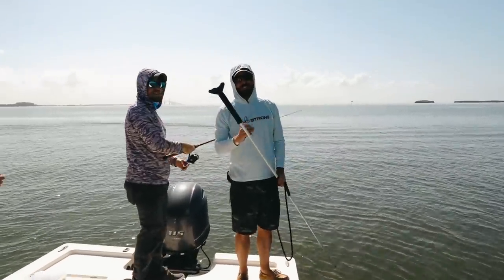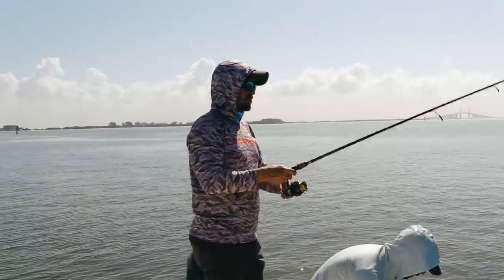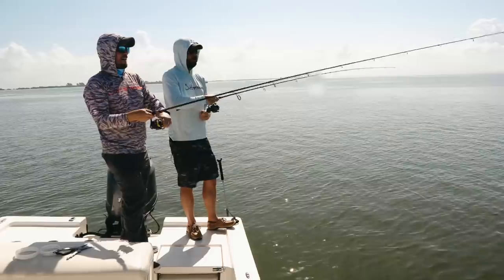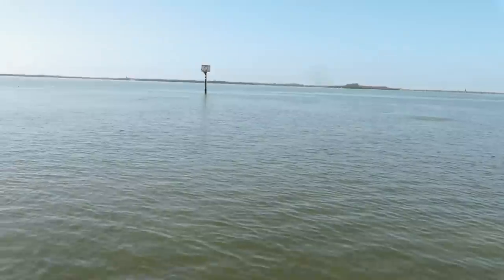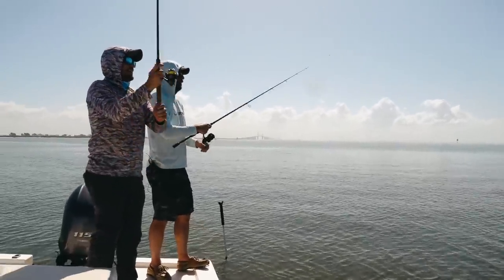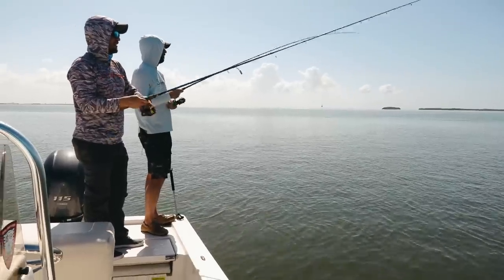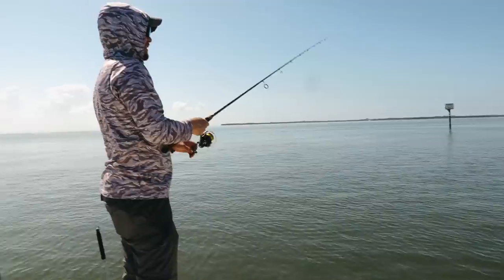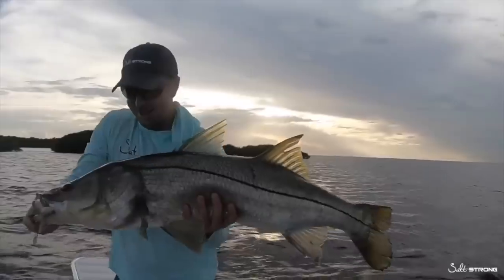How To Catch Endless Trout On Grass Flats (Without Live Bait)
Have you ever had one of those days where you were catching fish nonstop?

Aren’t those are the best days?!

In part two of this LIVE fishing trip, Luke and I got on a bite so hot that we were doubling up nearly every cast.

In fact, our captain for the day, Will from Freedom Boat Club, got in on the action, too, and many times we were tripling up!

This was a continuation of our podcast from last week where we purposely went out on a bay boat with no trolling motor or anchor just to see how many trout we could catch.

Spoiler alert: we caught a ton!

And we’ll show you exactly how you can do it, too.

In this episode, you’ll learn:

- The best types of spots to catch dozens of trout (at one point, Luke hooked up ten casts in a row)
- How to catch fish even if you don’t have a fancy trolling motor or Power-Pole
- The best types of lures to catch fish in grass flats
- Why it’s important to get your lure down to where the fish are (and how to do that)
- How knowing the trends can be the difference between getting skunked and having a great day

If you want to quickly find large schools of feeding speckled trout (aka spotted sea trout), then you’re going to love this episode.

To try out a pack of these Slam Shady paddletail lures for FREE,

And to see exactly where we fishing, plus get all of our fishing spots, tips, and techniques, plus discounts on the best fishing gear, click here to join us in the Insider Club